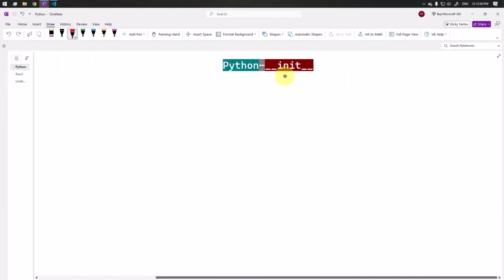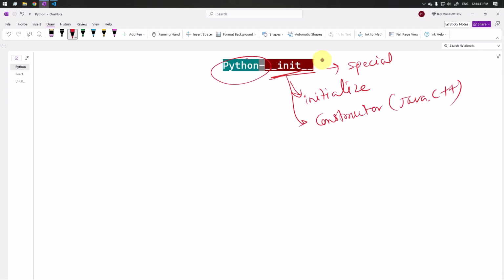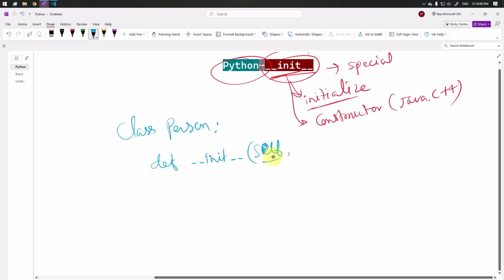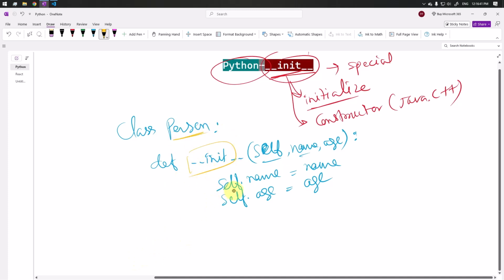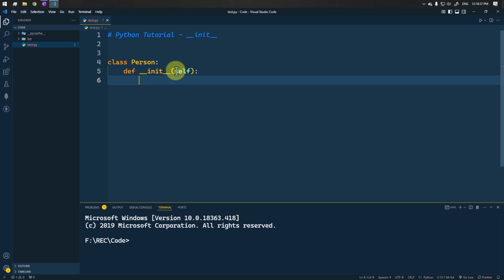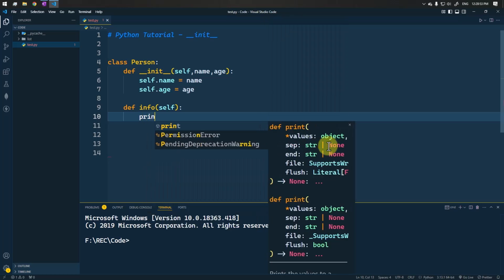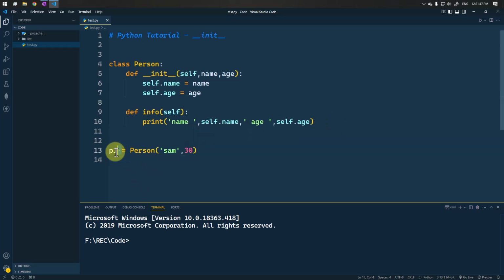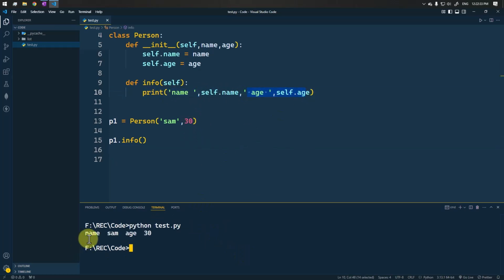46 - Constructors in Python | __init__ method explained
In Python, the `__init__` method initializes object attributes and is automatically called during object creation. Objects combine data (attributes) and behavior (methods), making them self-contained and reusable.

📝 Timestamps:
0:00 - into __init__
1:34 - example code